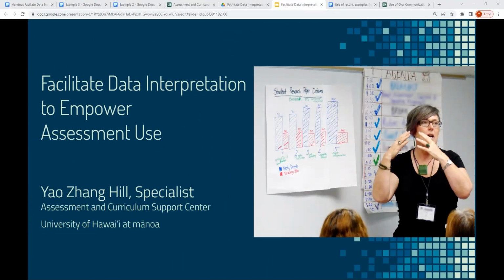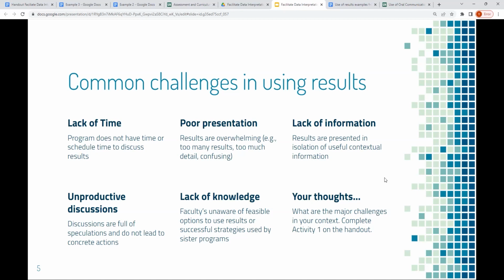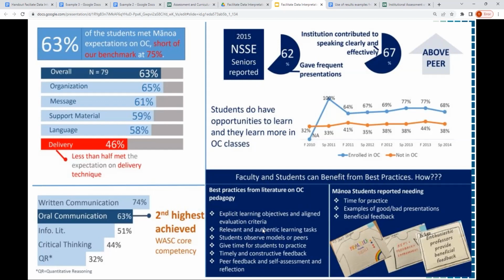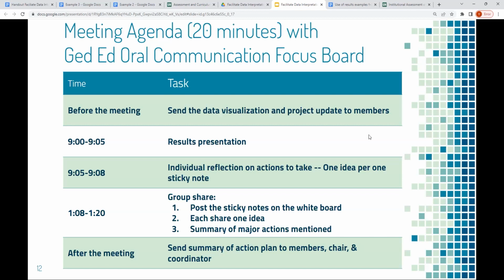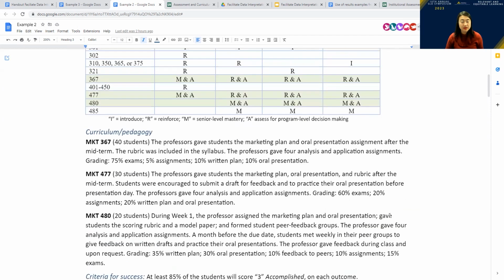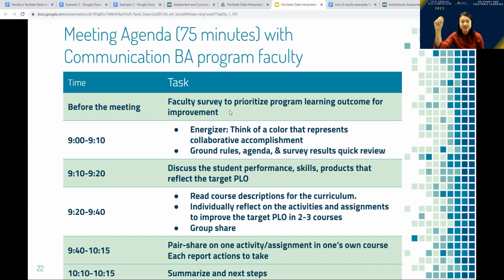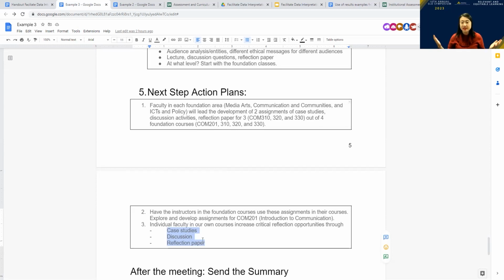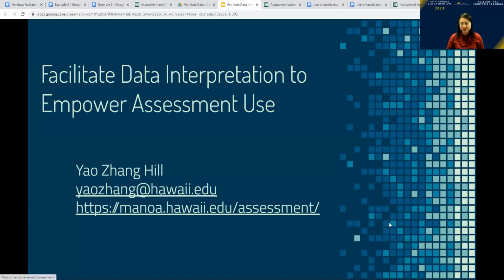Facilitating Data Interpretation to Empower Assessment Use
Assessment results by themselves often do not yield meaningful actions. This presentation emphasizes the importance of facilitated data interpretation processes that involve collaborative problem-solving and decision-making among teaching faculty and staff. Yao Z. Hill, Faculty Specialist in the Assessment and Curriculum Support Center at the University of Hawai’i at Mānoa introduces concrete facilitation strategies with real-life examples, including presenting the results in the context of the curriculum map, rubrics, course and assignment descriptions, evidence-informed best practices, and student voices. Yao shares facilitation steps and sample agenda. Viewers have opportunities to contribute how to apply these strategies in their own contexts and come away with their own plan to facilitate data interpretation to empower assessment use. One example data presentation strategy includes the steps to facilitate the discussion of equity gaps.